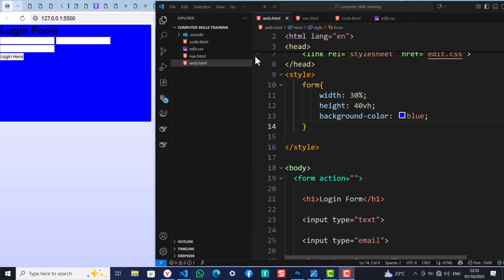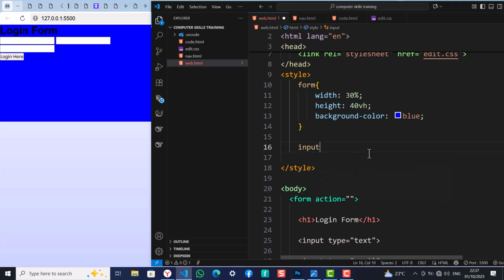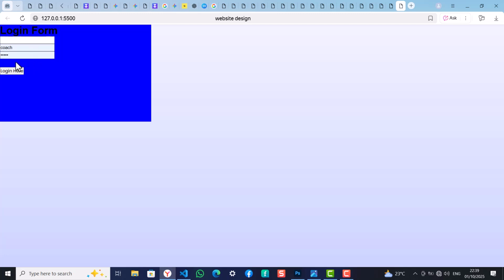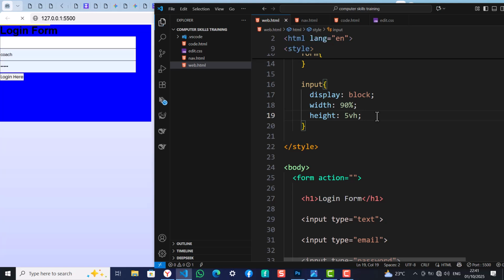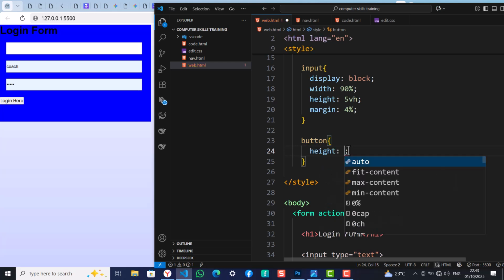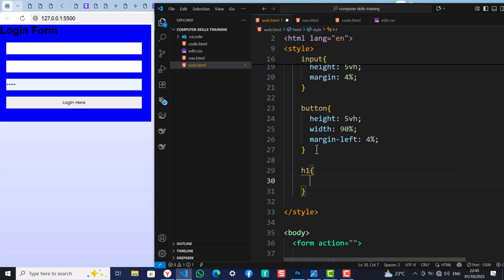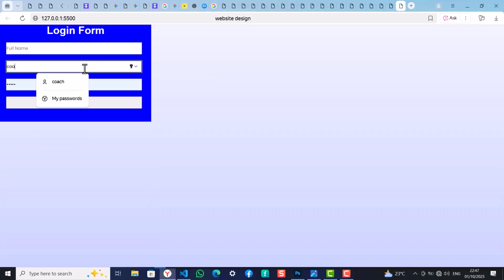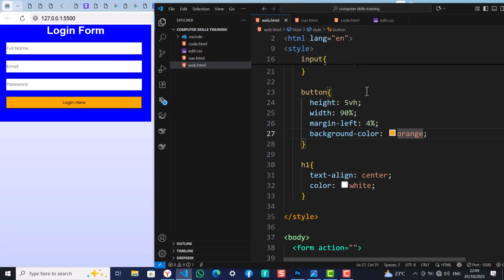#8 WEB DESIGN FORMS